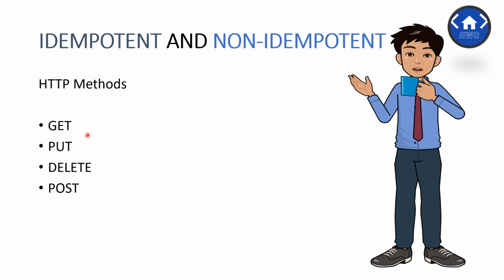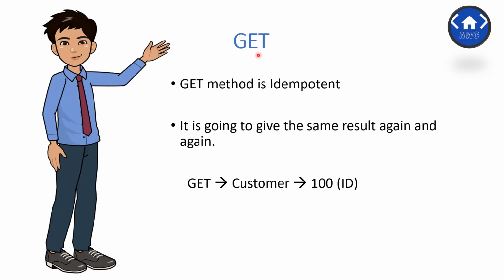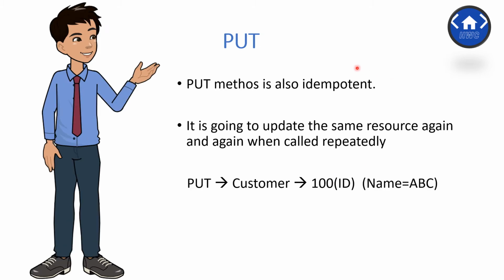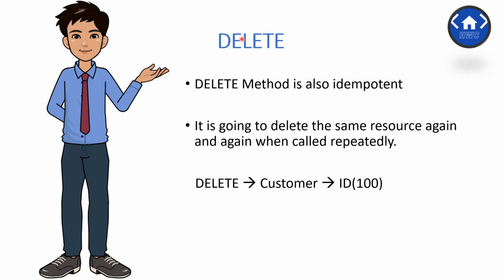HTTP Methods | Webservices | Springboot | Idempotent and Non-Idempotent | Microservices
This video is to understand idempotent and non idempotent methods of HTTP